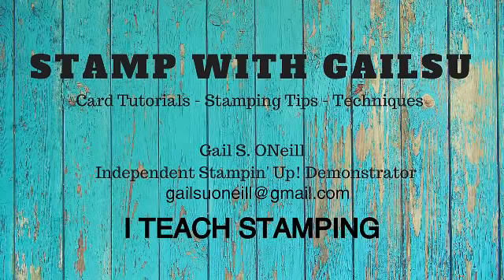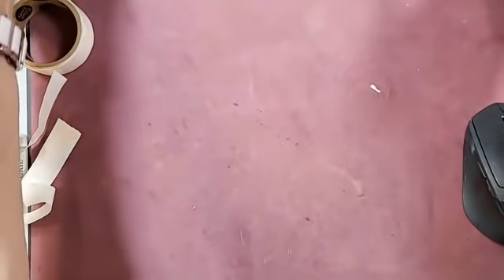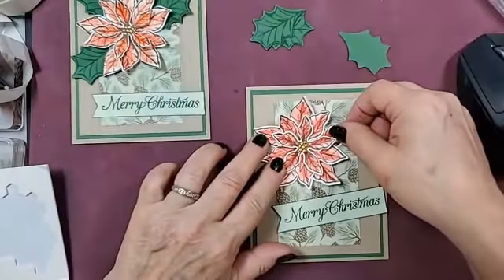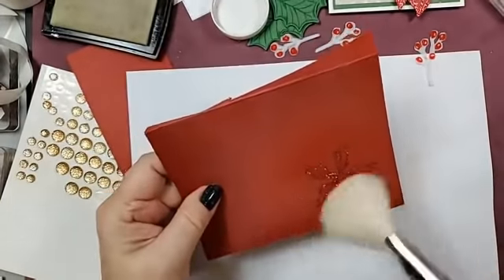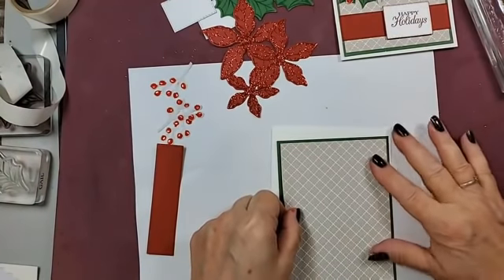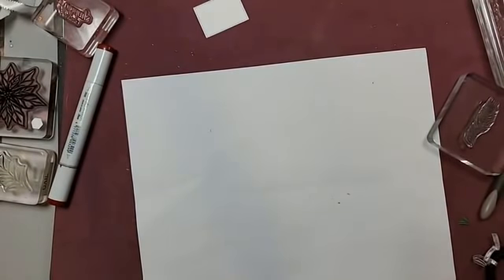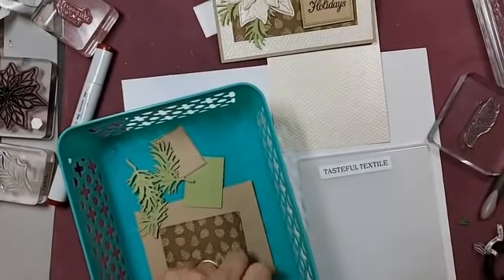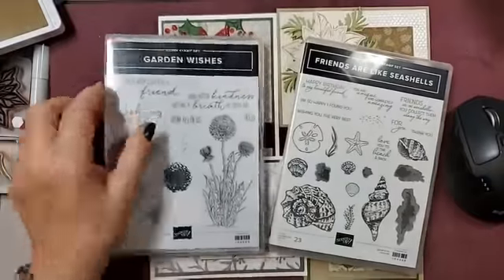Poinsettia Petals Again! Stampin' Up!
More cards using Poinsettia Petals!  I brought in a new cardstock from the upcoming catalog too.  Pearlescent Specialty Paper will be available on January 3, 2021 when the catalog goes live.

Shop anytime:  gailoneill.stampinup.net